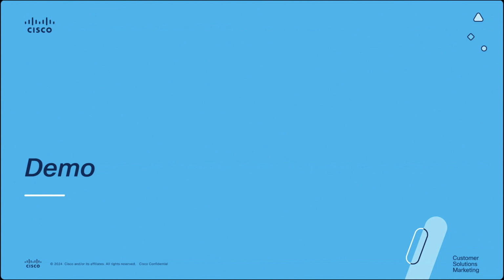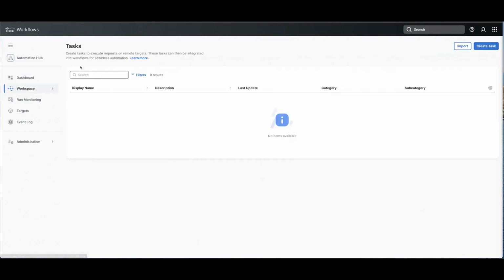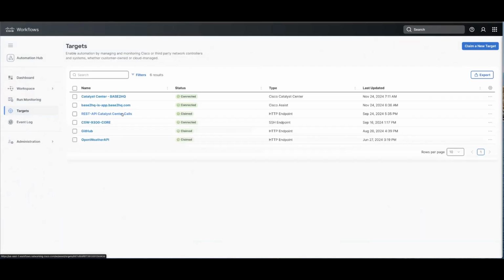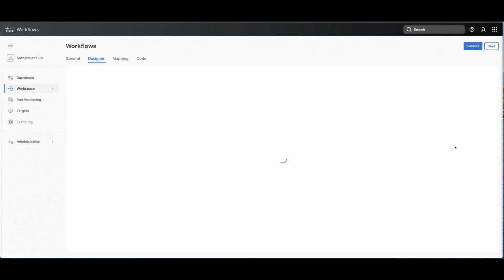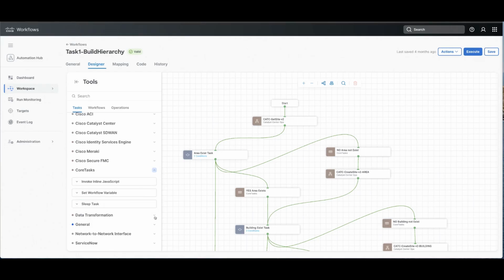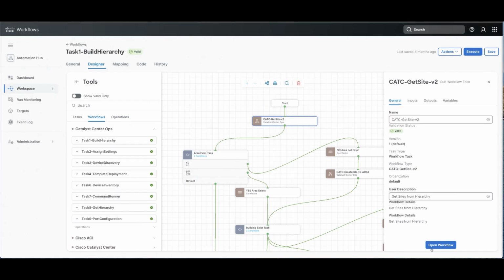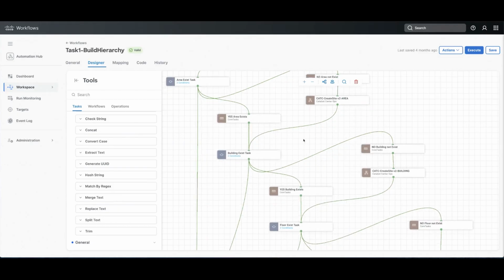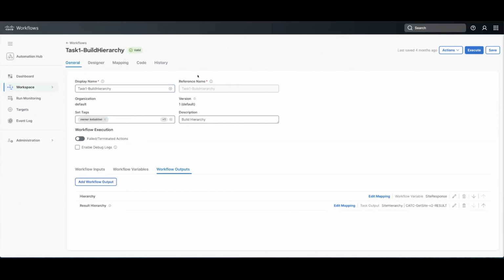Cisco Workflows Explained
In this short video take a tour of Cisco Workflows, while we discover what it is how it works, and what it offers. In the video we will see how to utilize a workflow to Build a Hierarchy within Catalyst Center, what variables are and how the UI is constructed to build a workflow.